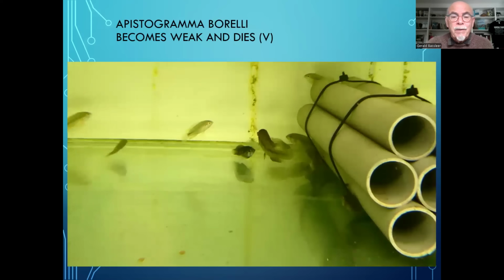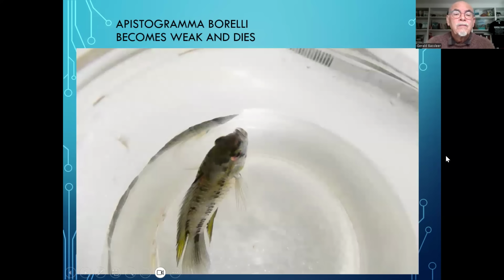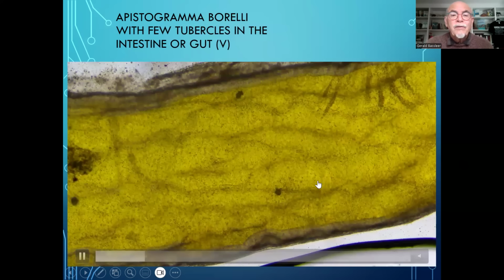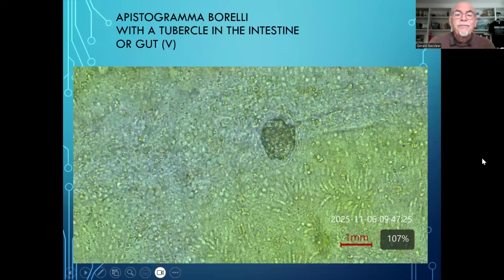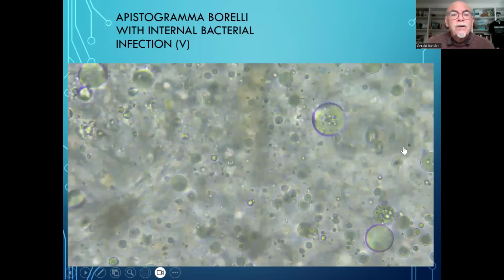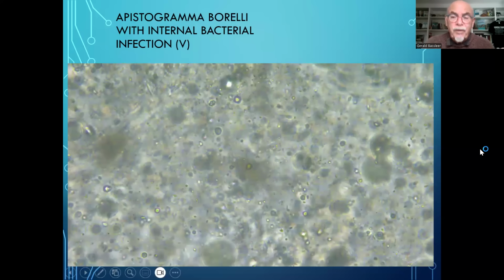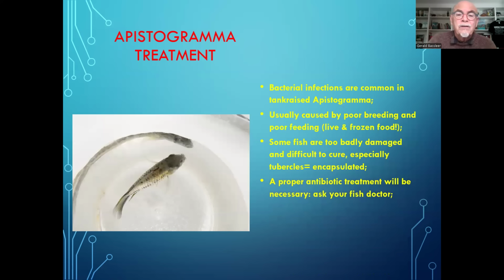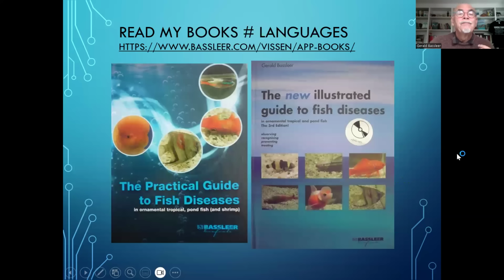Fish disease case nr. 365 Tankraised Apistogramma borelli with bacterial infection and few tubercles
Bacterial infections are common in tankraised Apistogramma, Dwarf Cichlids. Usually caused by poor breeding and poor feeding (live & frozen food!). Some fish are too badly damaged and difficult to cure, especially when they have tubercles= they are encapsulated and medications don't reach the pathogen (in most cases Mycobacterium that causes Fish Tuberculosis). A proper antibiotic treatment will be necessary: ask your fish doctor.
Help with a functional fish food to improve ‘immunity & repair’ with DR. BASSLEER BIOFISH FOOD FORTE or GSE/MORINGA.